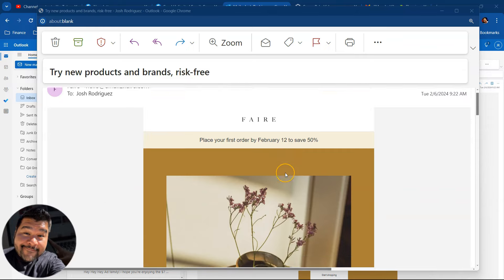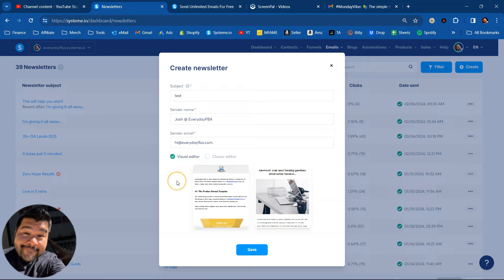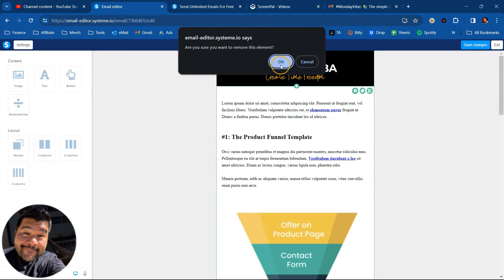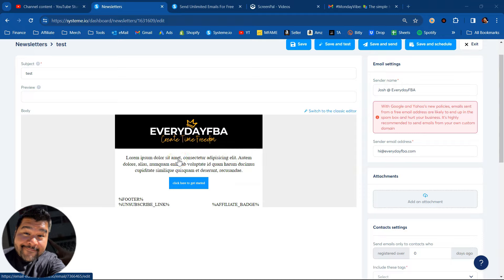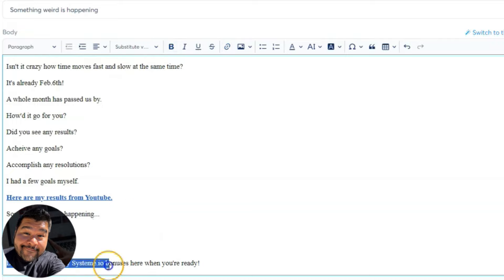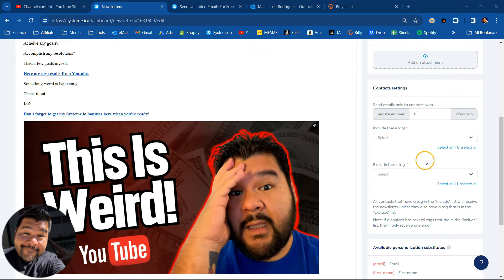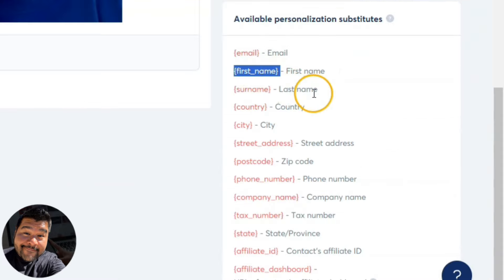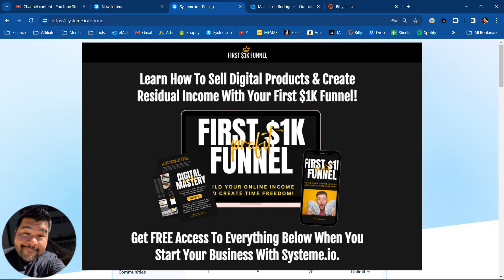How To Send A Email Newsletter | Systeme.io Tutorial